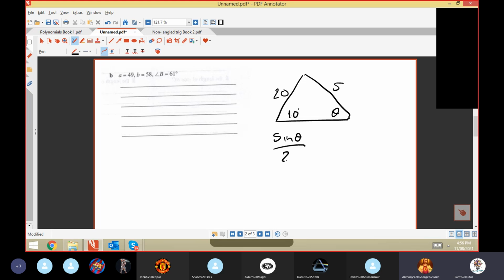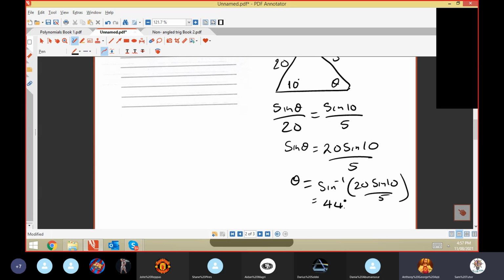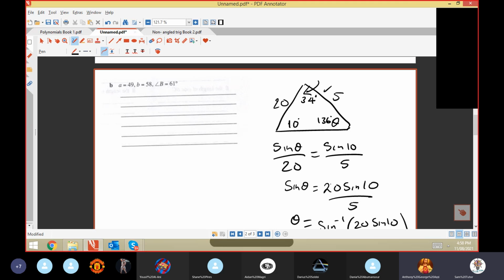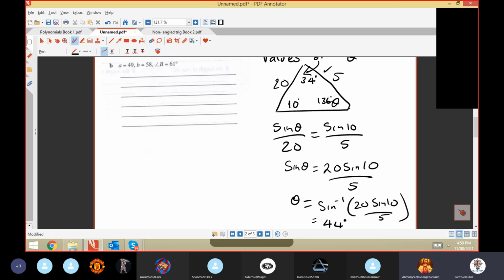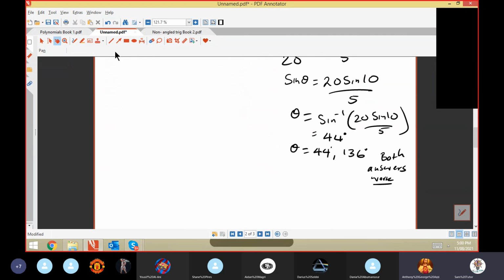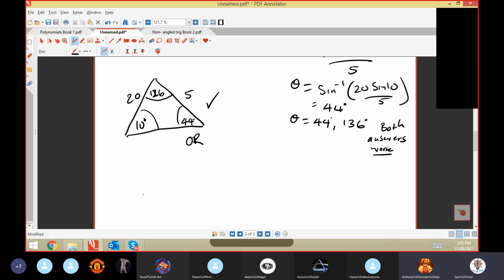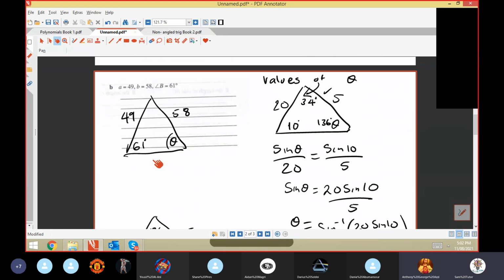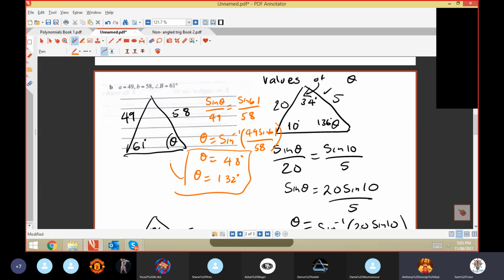Year 10 || Non-Right Angle || Trigonometry